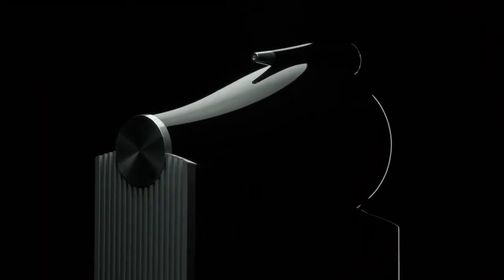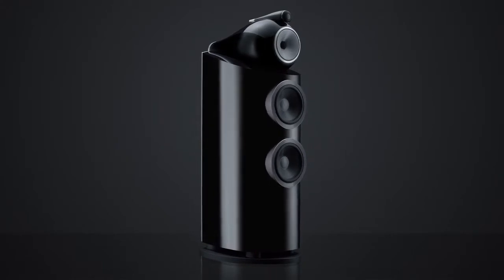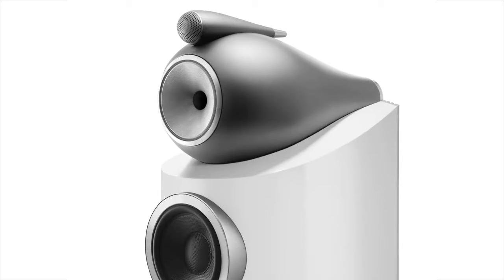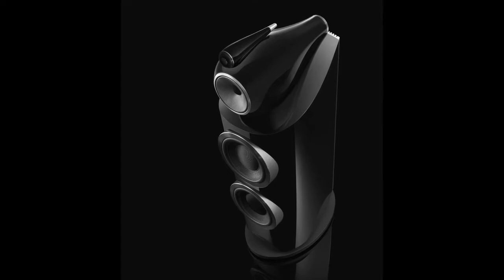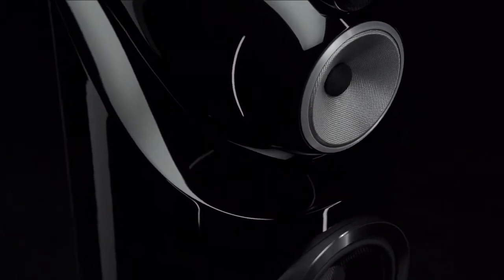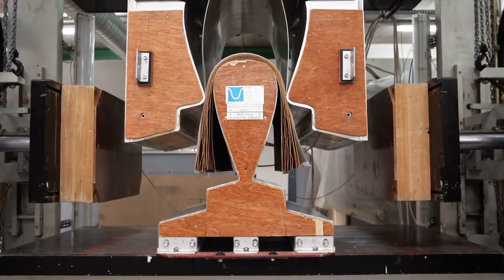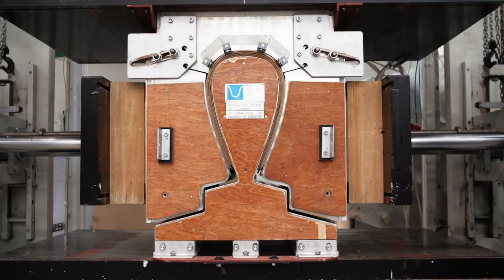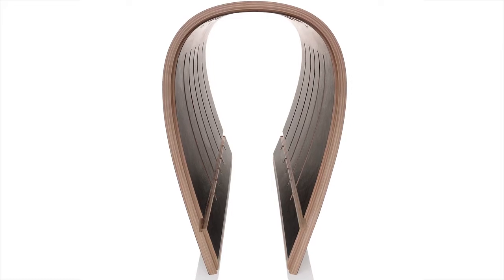Son Ultime - Bowers & Wilkins Curved Cabinet